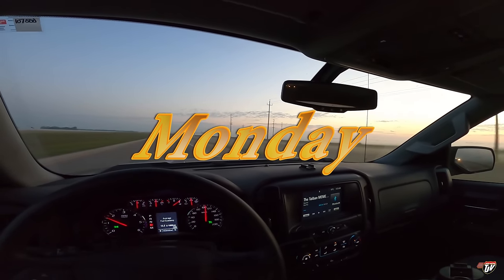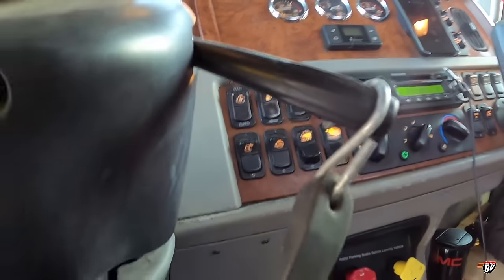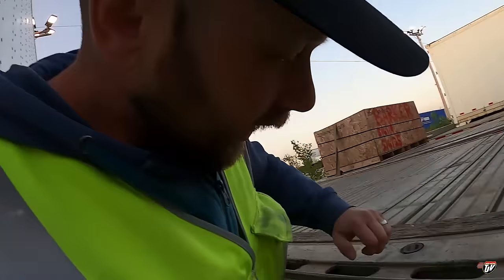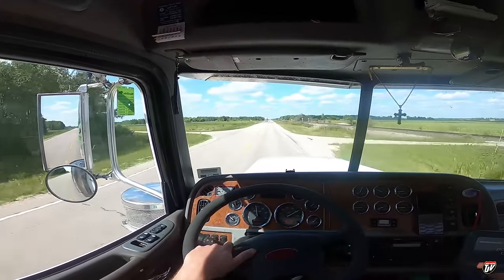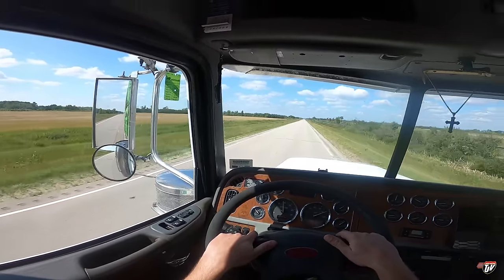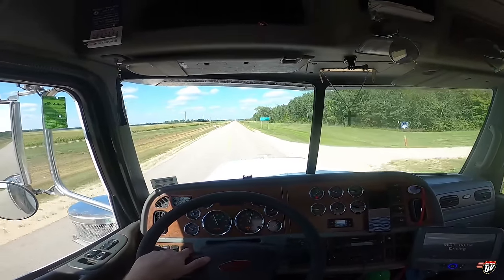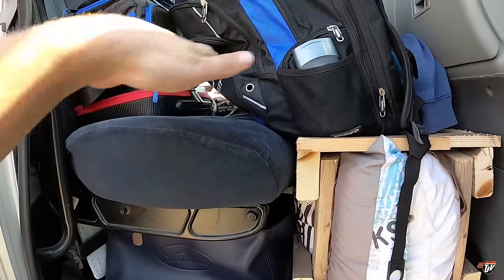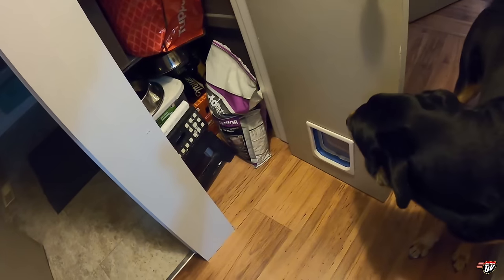HIGHWAY 59 | My Trucking Life | #2360